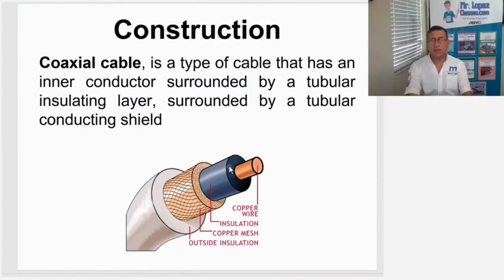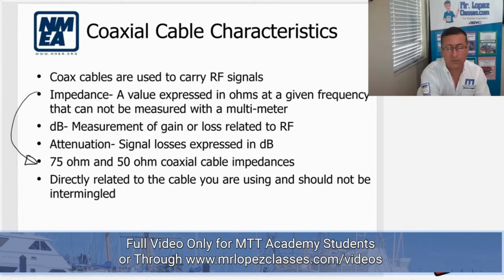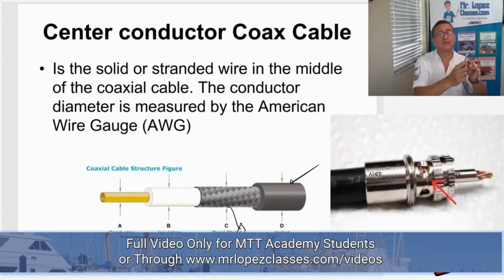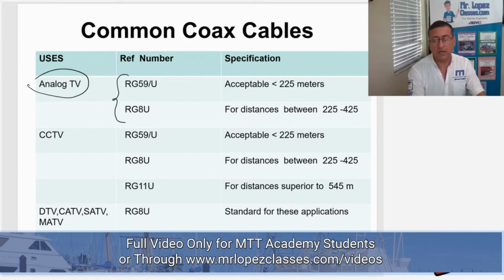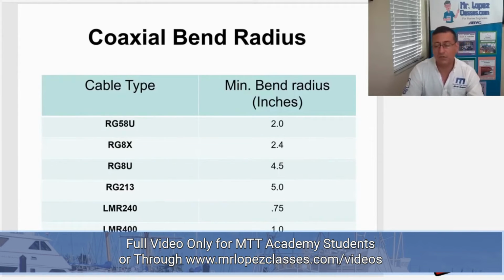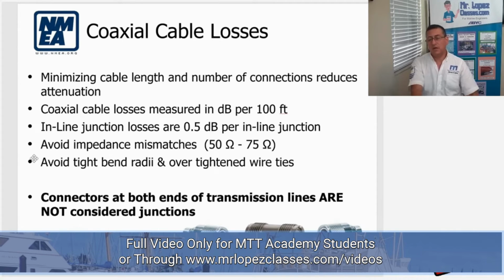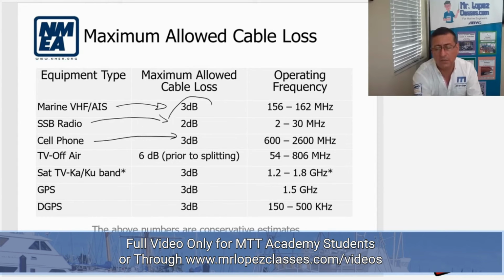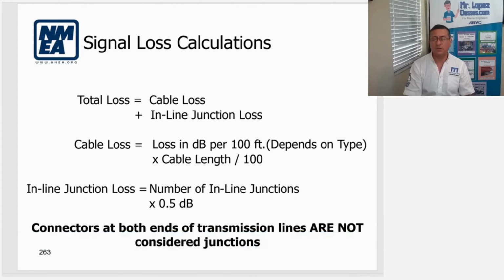Marine Coaxial Cables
This is a highlight video from Episode 1, Chapter 11 of your Marine Electronics Course.